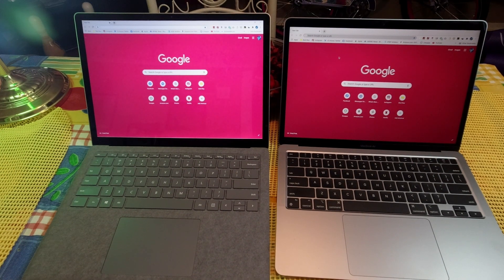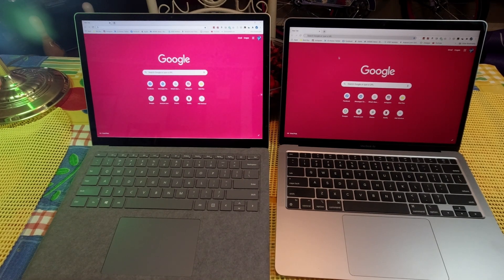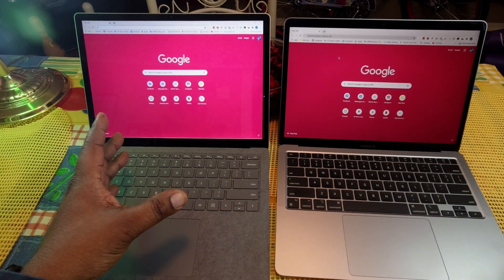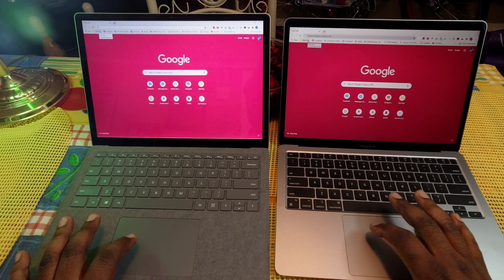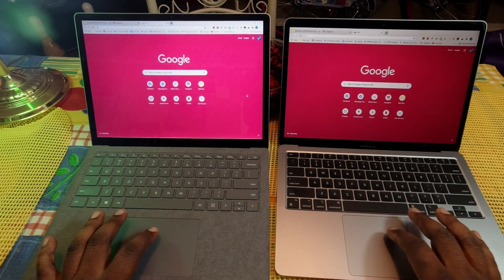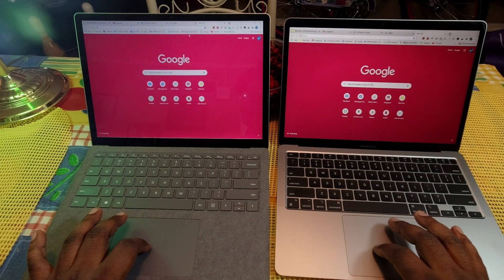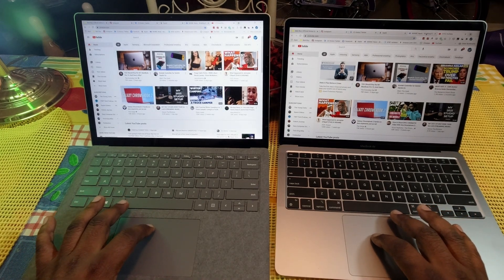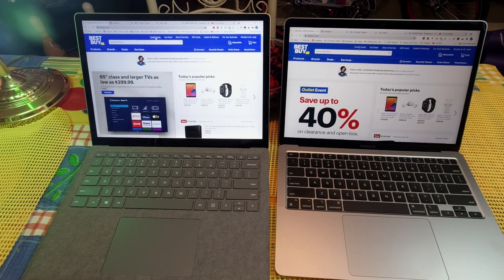Chrome Web Browser on MicroSoft Surface Laptop 3 vs Apple MacBook Air M1 Opening Web Pages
In this video i open different websites using the Chrome Web Browser on the Apple MacBook Air and the MicroSoft Surface Laptop 3 just for comparison